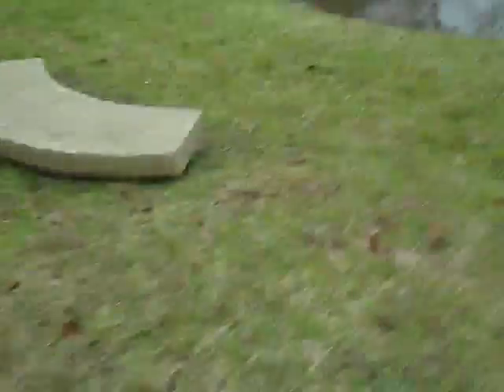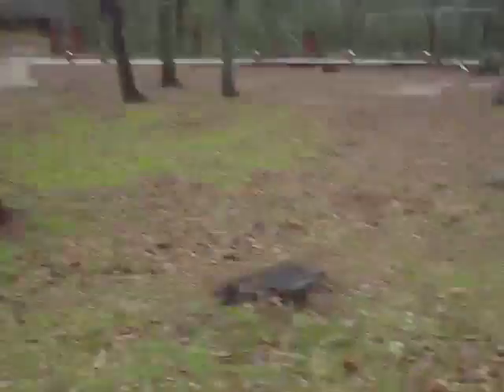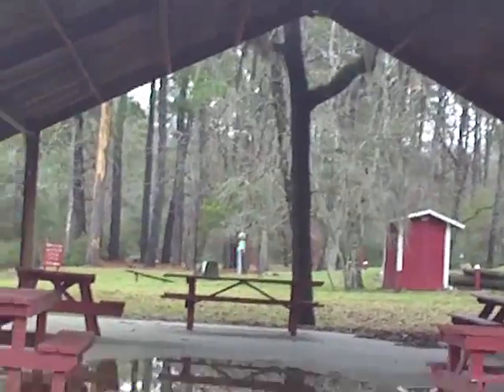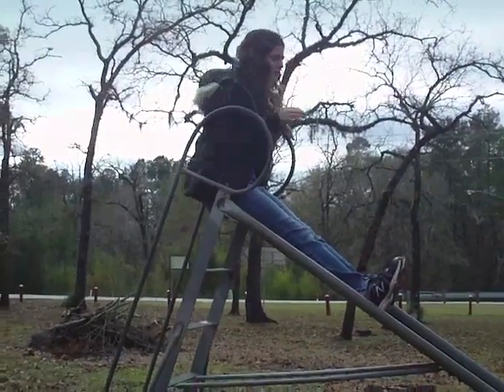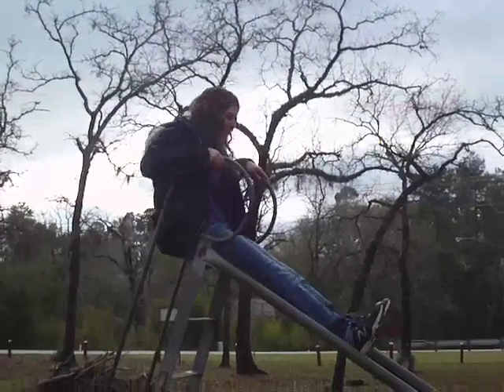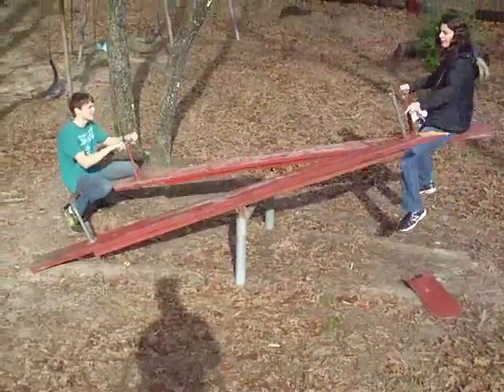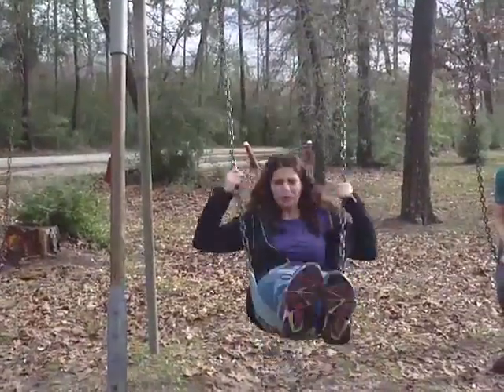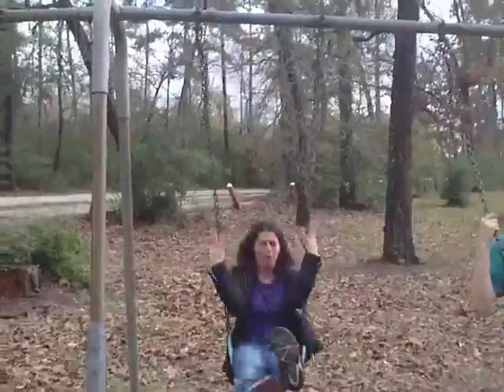A Dumb Physics Video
Here is something I was forced to do for my physics class